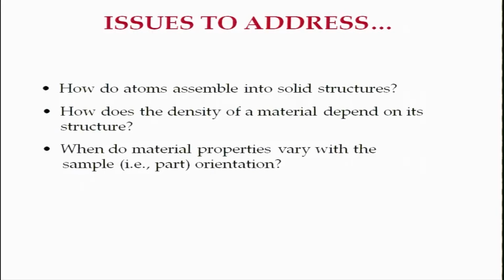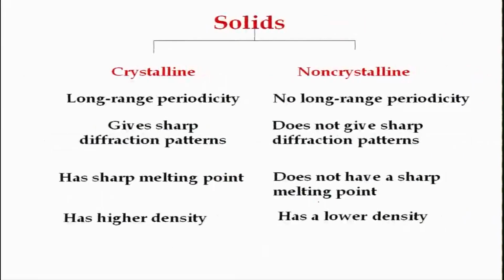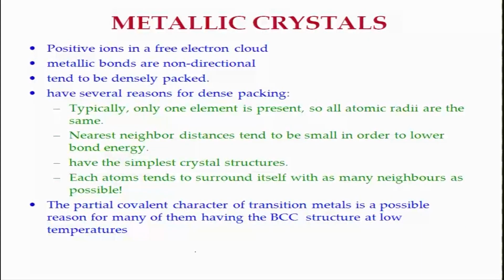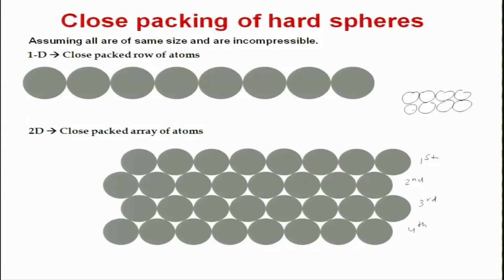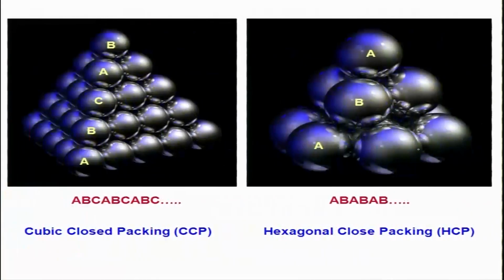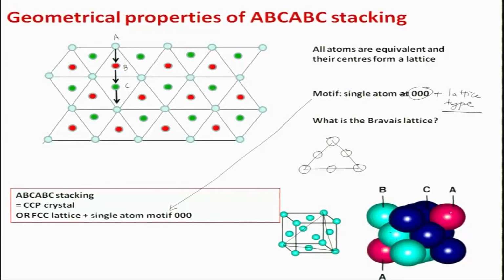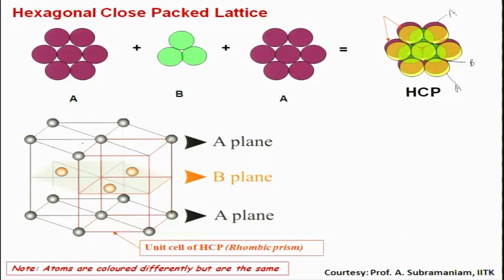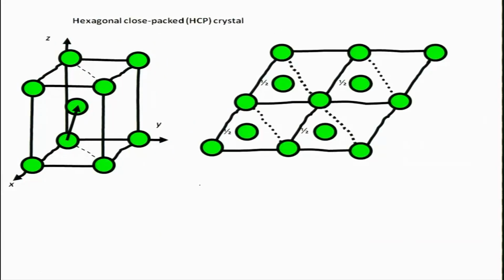Lecture 14: Structure of Metals & Alloys